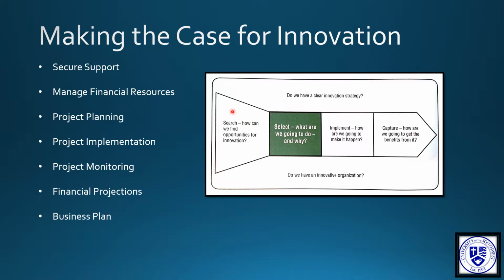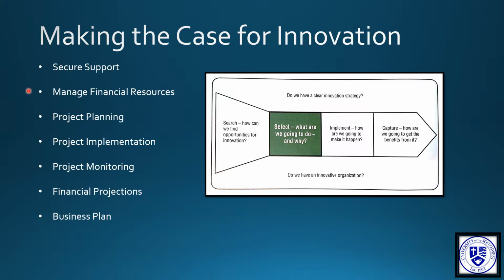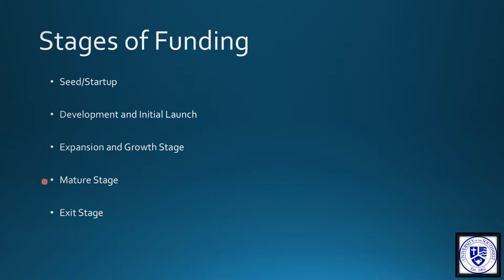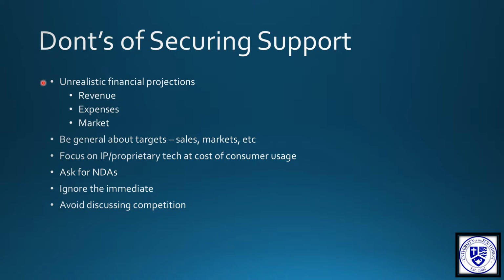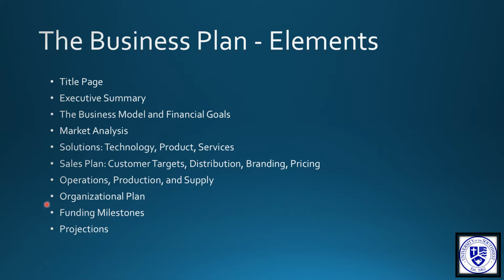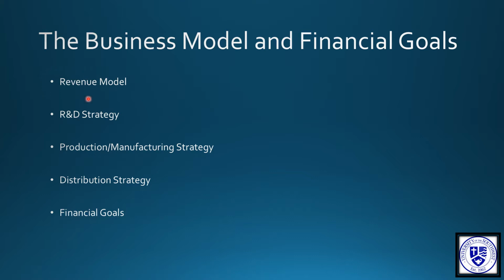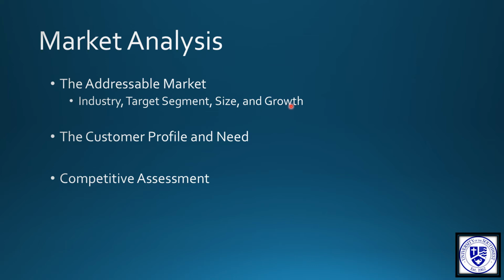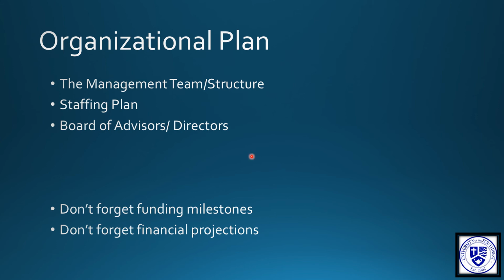Unit Five- Decision-making & Incremental Innovation (MGT 6103)